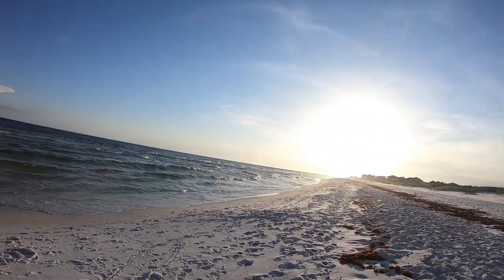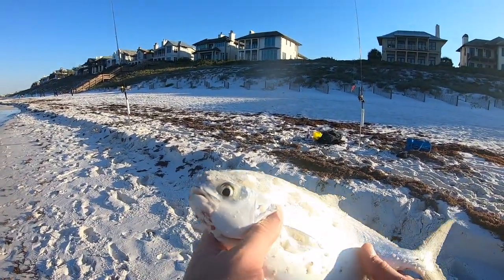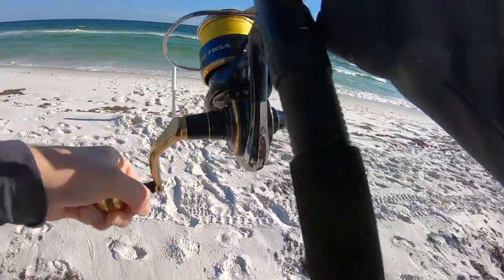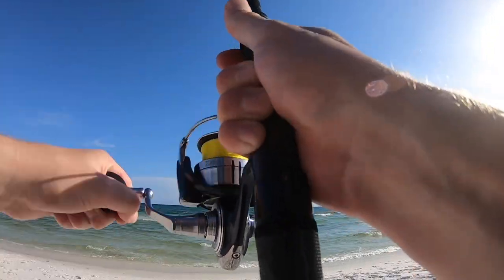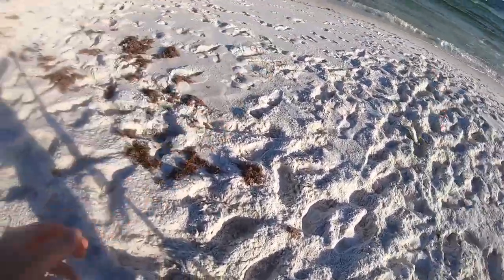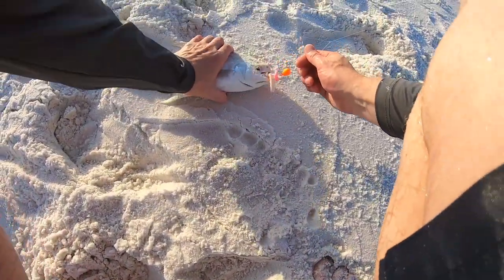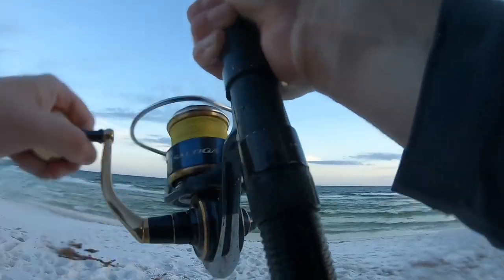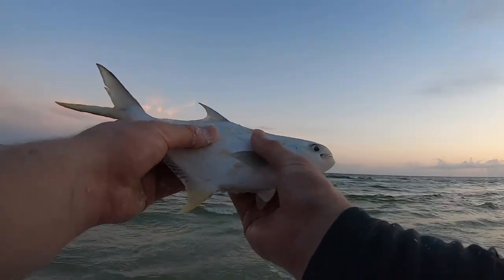Surf Fishing Destin: How to Catch LOTS of POMPANO from the beach along Florida's Gulf Coast!!!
Recently took a trip down to Grayton/Santa Rosa Beach/Destin Florida to surf fish for pompano, and whatever else was biting. Caught my limit and then some! All pomps were caught on pompano rigs using sand-flea flavored fish bites for bait. 2-4oz pyramid weights, 20-30lb braid, 25lb leader pompano rigs.
Reels: Daiwa Saltiga 8000, Daiwa Certate SW 5000
Rods: Penn prevail II 10ft, Daiwa BG combo rod 10ft.